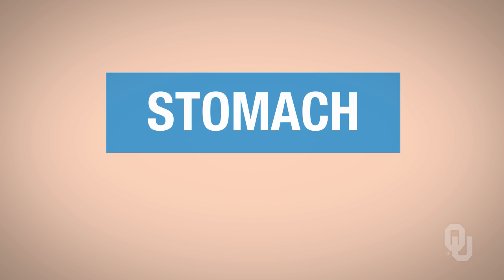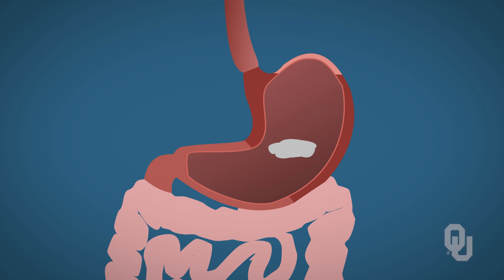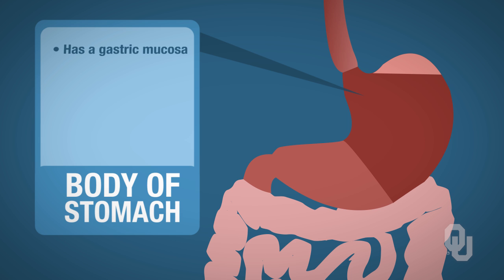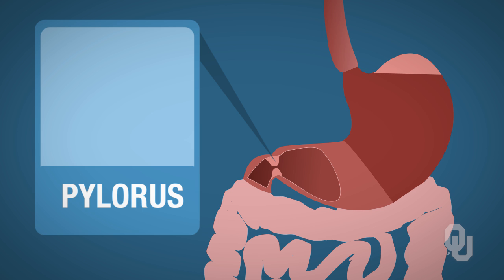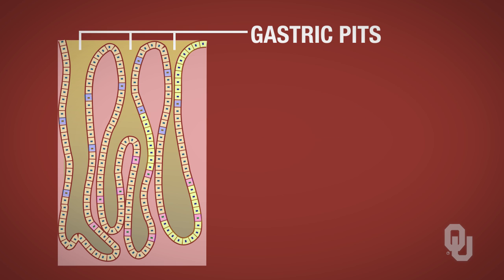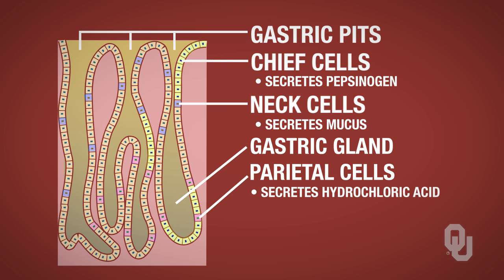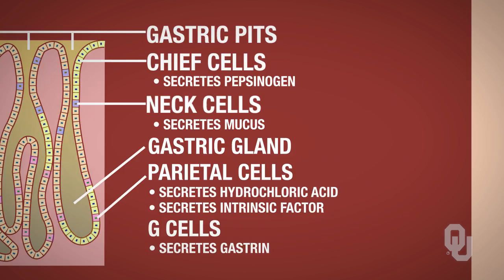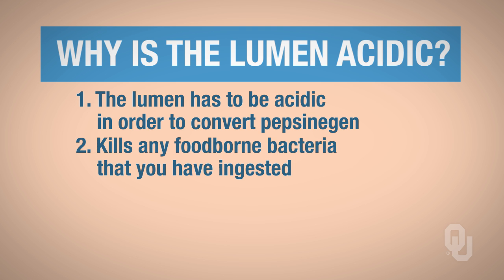Human Physiology - Functional Anatomy of the Stomach